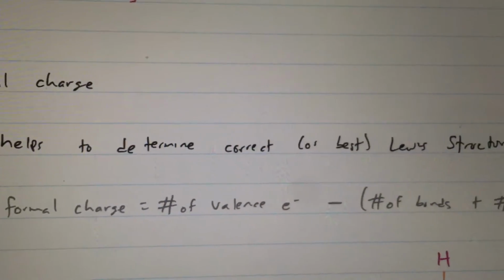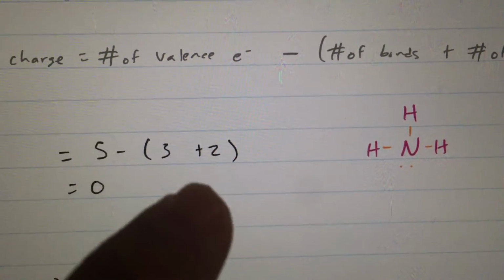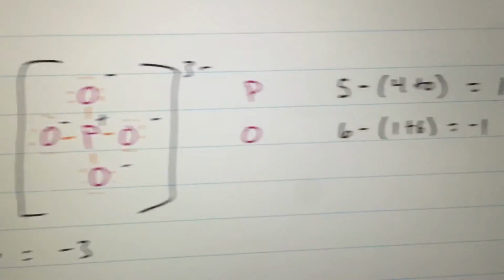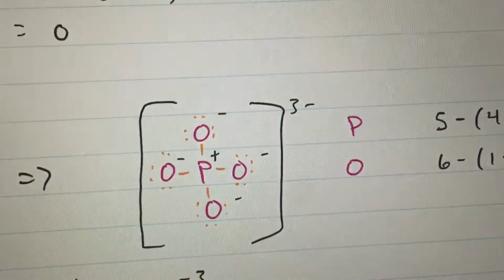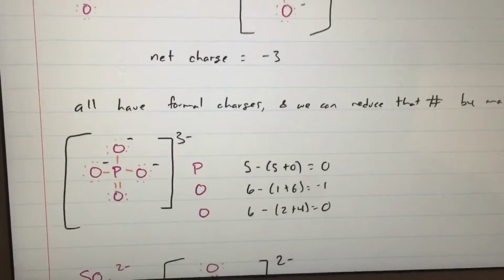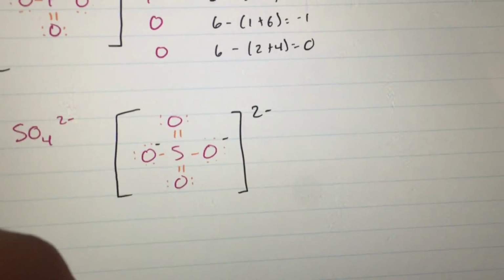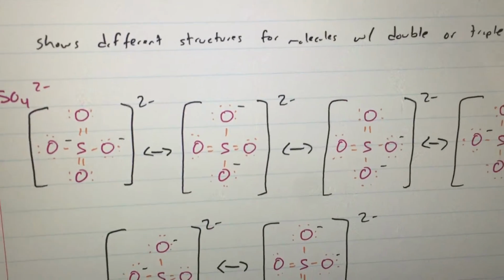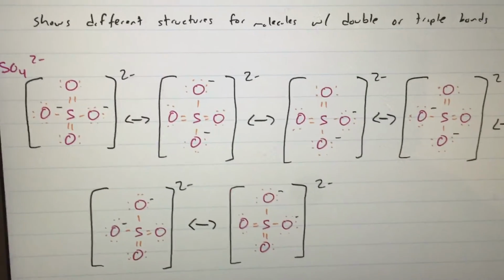Bonding part 2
Finishes the "bonding" section with the topics of formal charges and resonance structures